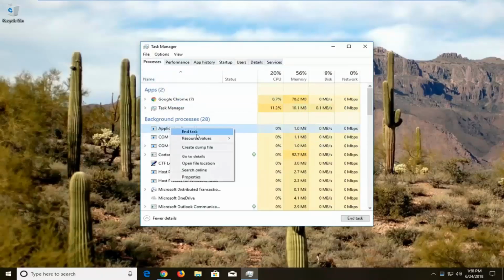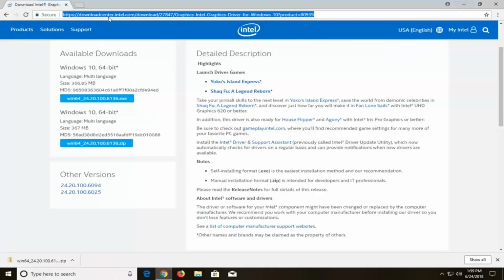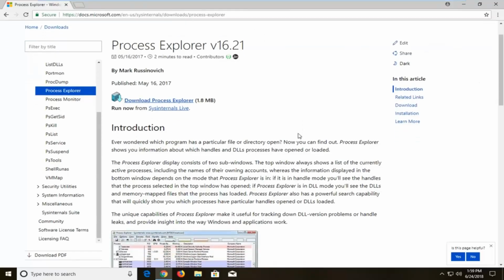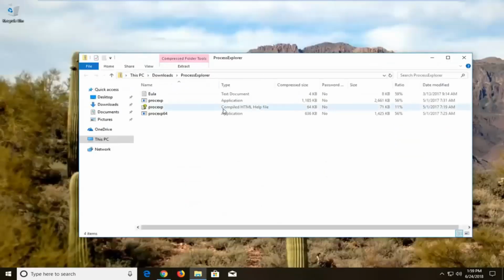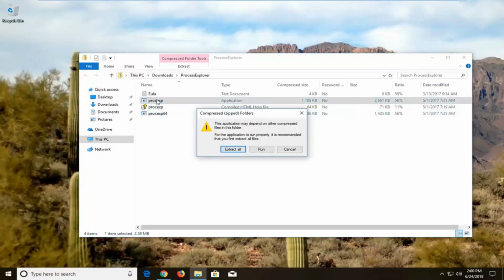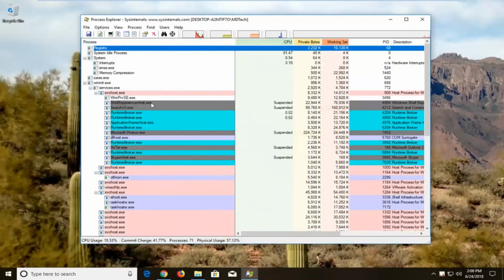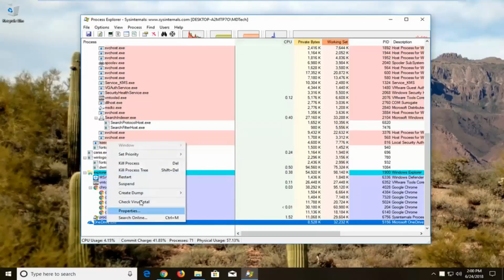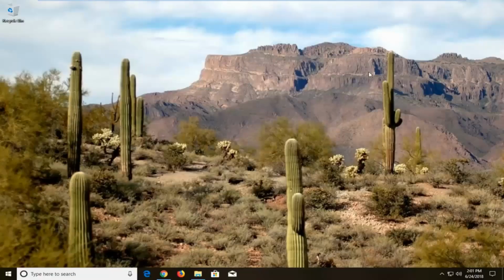What Should I Do If My Computer Freezes Completely?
A computer that freezes completely is a common Windows performance issue that can interrupt work, gaming, and everyday tasks. This tutorial explores the topic by discussing system freezes, hardware behavior, software conflicts, and factors that can affect computer responsiveness. It is designed for users who want to better understand why a PC may become unresponsive without focusing on the repair process itself. The guide provides useful information for anyone researching Windows freezing problems, system stability, and computer troubleshooting topics.

Issues addressed in this tutorial:
Computer Freezes Completely
Windows PC Not Responding
Computer Hanging Problem
Windows System Freeze
PC Frozen During Use
Application Freeze Issue
Windows Performance Problem
Hardware Related Freeze
Software Conflict Issue
Computer Troubleshooting Guide

This video focuses on what happens when a computer freezes completely and explains how system resources, hardware components, and software behavior can affect PC responsiveness. It provides helpful background information about Windows processes, performance issues, and common causes of system freezes. The tutorial is useful for users searching for reliable information about computer freezing problems and Windows stability concerns. By covering this frequently encountered issue, the video helps viewers better understand the topic and its effect on maintaining a smooth and dependable computing experience.